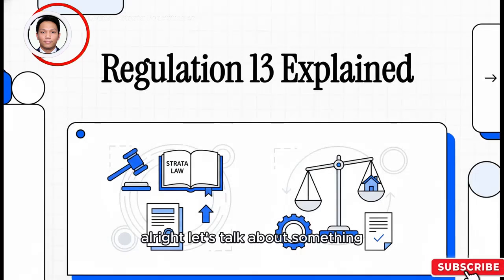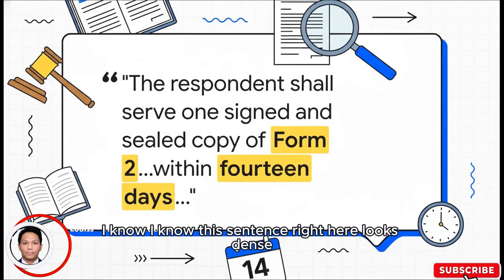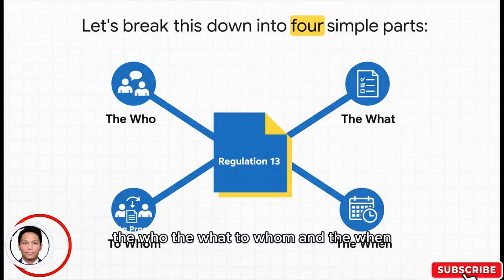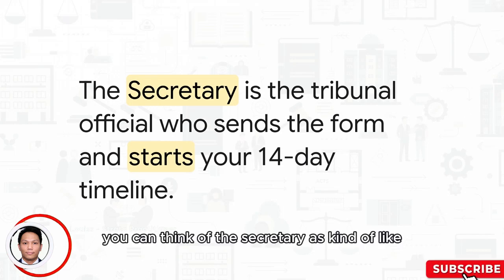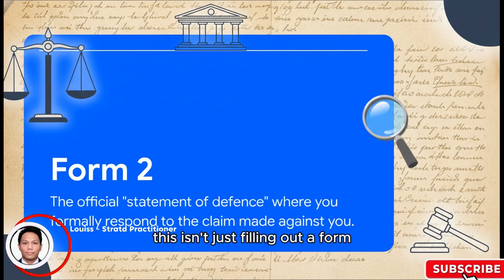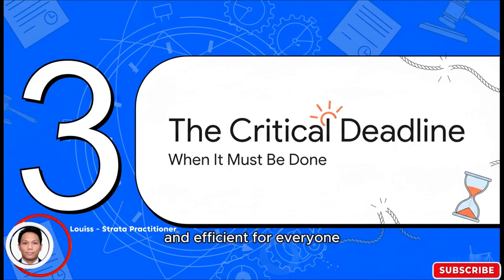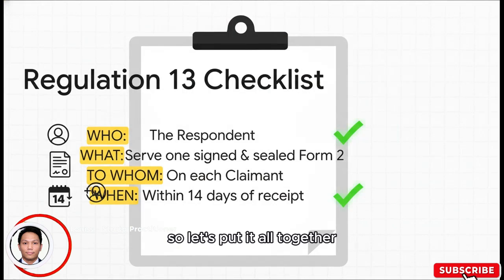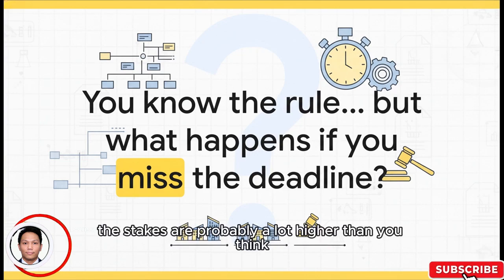STRATA MANAGEMENT TRIBUNAL,Service of statement of defence Regulation 13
🚀 FILED YOUR DEFENSE? DON’T FORGET TO “REPLY” OR YOU MAY STILL LOSE!
Many JMB/MC committees think their job is finished once they file Form 2 and get the Tribunal stamp.
Big mistake.
Filing your defense with the Tribunal is only HALF the job.
Under Regulation 13, there is another important deadline that starts immediately after you receive your sealed Form 2 back from the Tribunal.
⚠️ The “Counter-Service” Rule
It is not enough for the Tribunal to have your defense.
The claimant — the owner suing you — must receive it too.
📌 The Deadline
You must serve a signed and sealed copy of Form 2 on every claimant within 14 DAYS after receiving it back from the Tribunal.
🚩 What Happens If You Don’t?
If the claimant says:
❌ “I never received the defense”
❌ “Management never responded”
❌ “I was caught by surprise during the hearing”
…you may face unnecessary complications during the proceeding.
The Tribunal may:
⚠️ question the service process
⚠️ delay the hearing
⚠️ require further explanations
⚠️ treat your defense less seriously
All because someone forgot one important administrative step.
🚩 The “Multiple Claimants” Trap
If several owners filed the claim together, you cannot assume one copy is enough.
Each claimant should receive their own served copy.
Cutting corners here can create problems later.
⚠️ A “Ruthless Mentor” Reminder for JMB/MC:
In Tribunal proceedings, proof matters more than assumptions.
You must be able to prove:
✔️ when the defense was served
✔️ how it was served
✔️ who received it
✔️ whether it was within the deadline
That means:
📌 acknowledgement signatures
📌 registered post receipts
📌 courier confirmations
📌 service records
Professional management teams document EVERYTHING.
Not because they are “paranoid” —
but because legal disputes are won by evidence and timelines.
A smart claimant will immediately look for gaps in your service records.

Have you ever seen a hearing delayed because the defense papers were never served correctly? Share the administrative nightmare stories below 👇